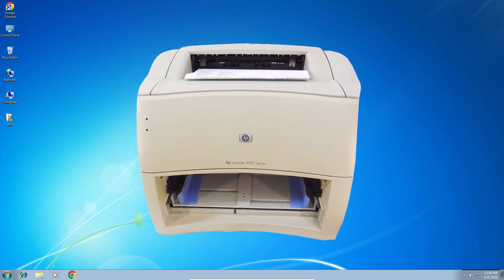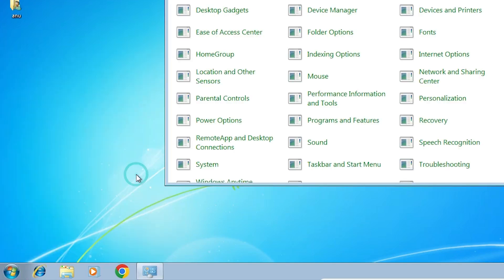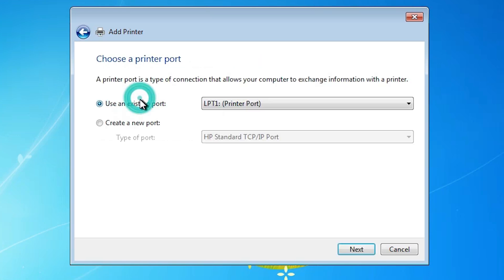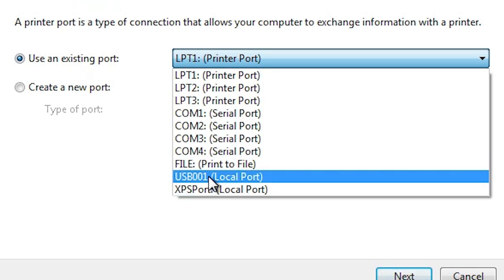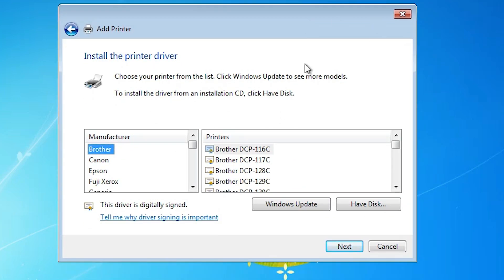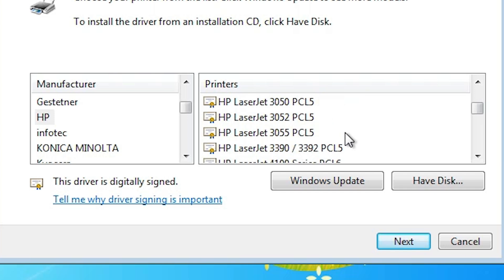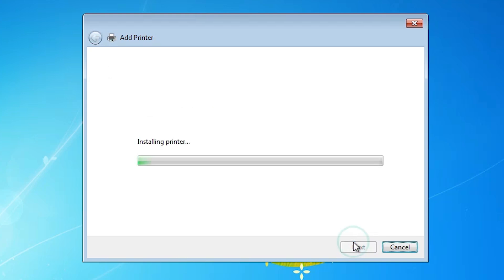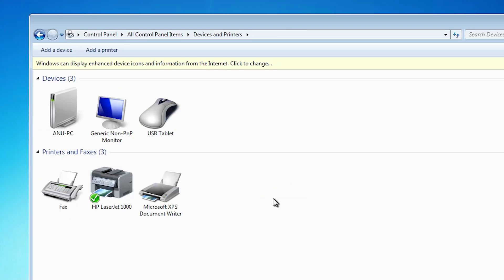How to Download & Install HP Laserjet 1000 Printer Driver in Windows 7 PC or Laptop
Need help installing the HP LaserJet 1000 printer driver on your Windows 7 PC or laptop? This video provides a step-by-step guide on how to manually download and install the driver. Follow along to ensure your HP LaserJet 1000 printer is set up correctly and ready to use!

Timestamps:
0:00 - Introduction
0:17 - Navigating to Devices & Printers in Control Panel
0:28 - Using Windows Update to find the driver
1:26 - Installing the printer driver
2:18 - Checking if HP LaserJet 1000 Printer is properly installed
2:39 - Conclusion